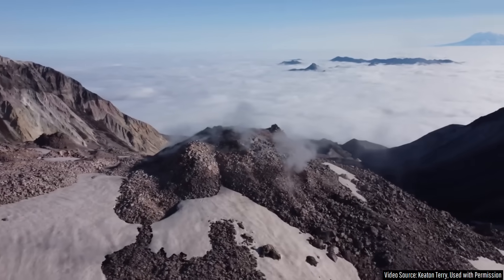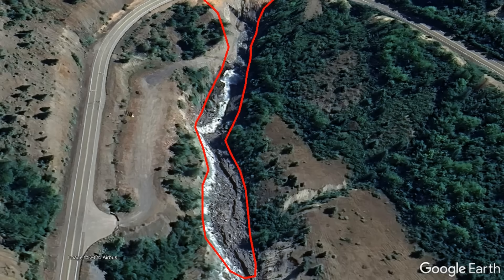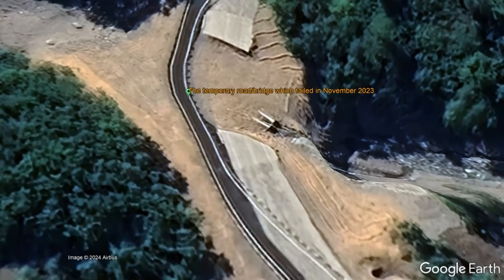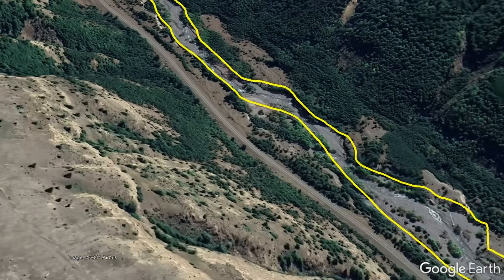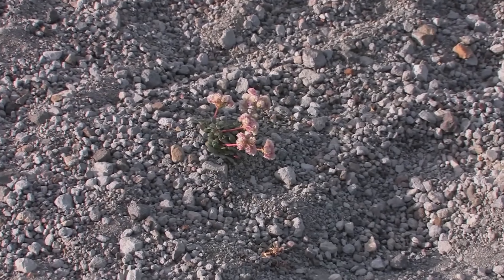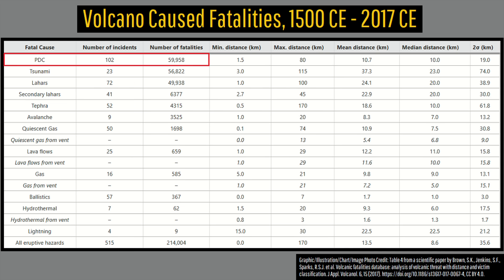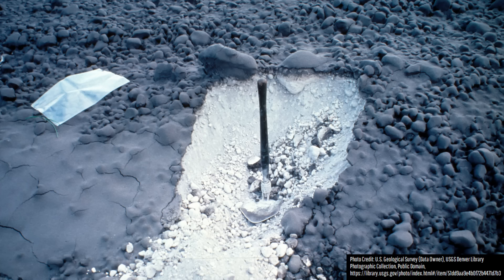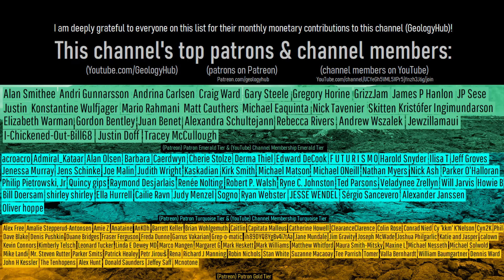A Major Lahar & Landslide Occurred at Mount Saint Helens; 8 Months Later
Near 1 year has passed since a major landslide and lahar struck just north of Mount Saint Helens. Not only did this landslide and lahar destroy a bridge and block a major destination at the volcano, but it also caused effects up to 4 miles from its source, even changing the path of a local river. This video will discuss why this landslide occurred, and what it can teach us about the danger of so-called "cold" lahars.

A special thanks to Keaton Terry for granting me permission to use his photos and videos of Mount Saint Helens.

Thumbnail Photo Credit: This work "Landslide9", is a derivative of a photo (resized, cropped, text overlay, GeologyHub made graphics overlay (the GeologyHub logo and the image border)) from "Landslide", by: Sheri Terris, crestedcrazy, 2007, Posted on Flickr, Flickr account CC BY 2.0. "Landslide9" is used & licensed under CC BY 2.0 by Youtube.com/GeologyHub.

Note: This video's thumbnail image does not portray the landslide at Mount Saint Helens which occurred on May 14th 2023 but rather is an image from a 2007 era small scale landslide on a mountain in the vicinity of the town of Canmore, Alberta in Canada.

Sources/Citations:
[2] Brown, S.K., Jenkins, S.F., Sparks, R.S.J. et al. Volcanic fatalities database: analysis of volcanic threat with distance and victim classification. J Appl. Volcanol. 6, 15 (2017).
[3] U.S. Geological Survey, USGS Denver Library Photographic Collection

0:00 Mt. St. Helens Landslide
0:22 Landslide Extent
1:32 Increased Sediment
2:25 Lahars
3:10 Cold Lahars